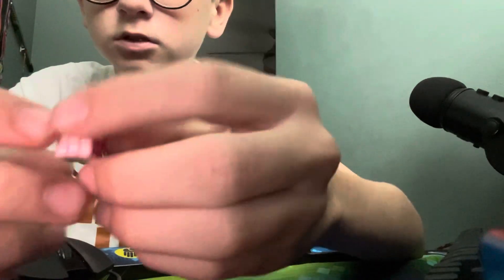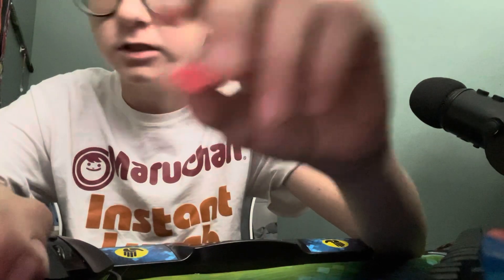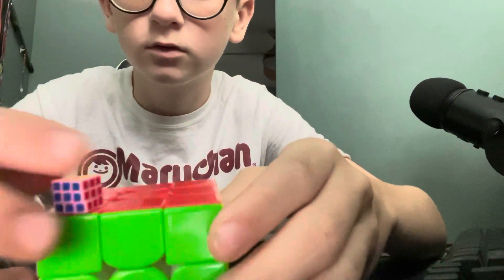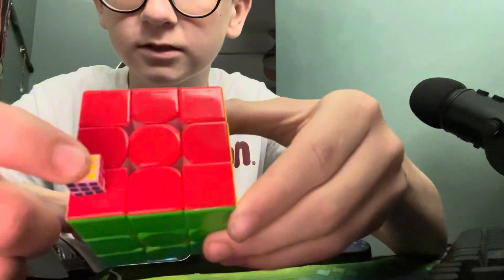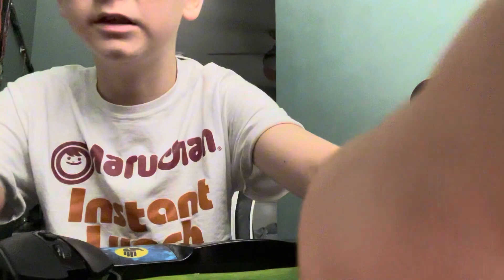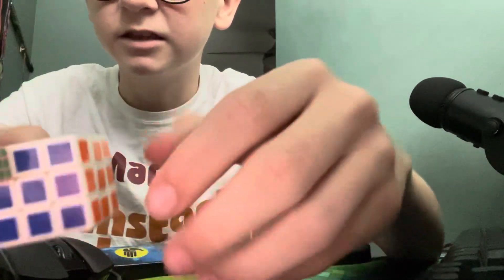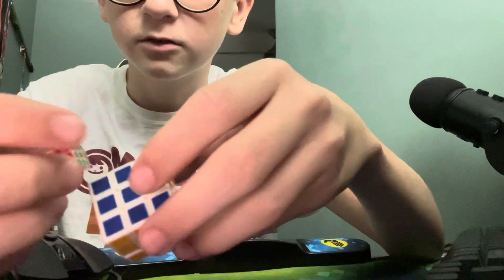This is the worlds smallest Rubiks cube!￼